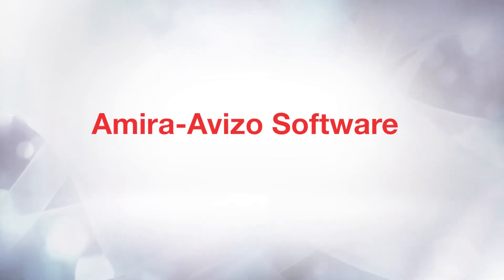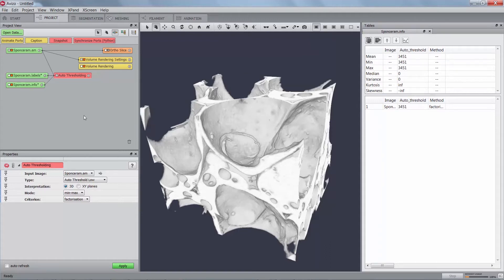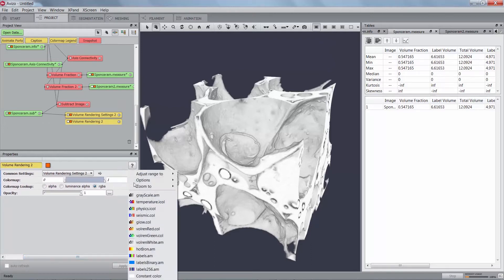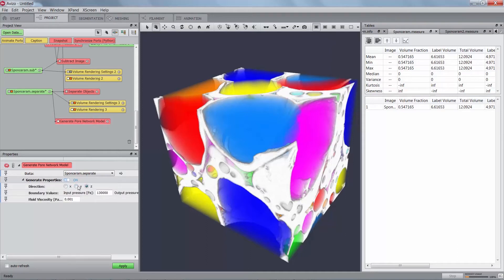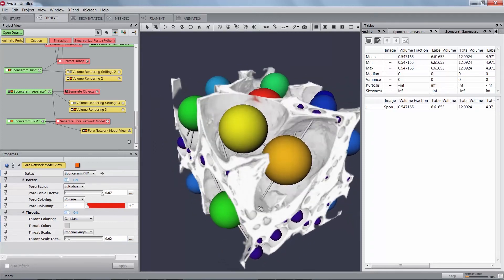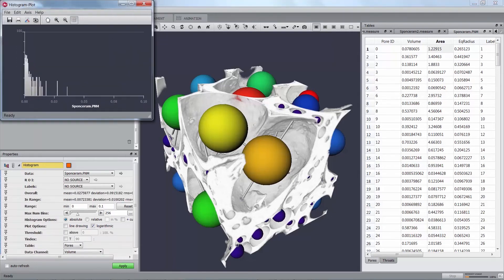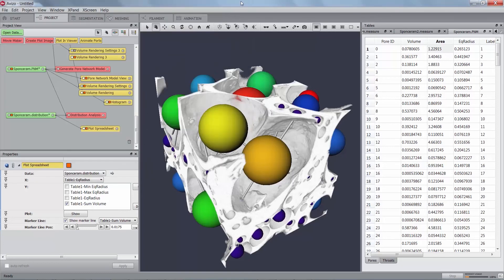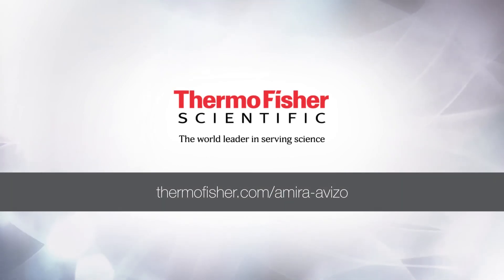Amira-Avizo Software | Pore Network Modeling extension | Pore space analysis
This Amira-Avizo tutorial describes how to analyze and characterize a pore space:
- Prepare the data prior to the analysis 00:23
- Generate and analyze the pore network model 03:34

This tutorial has been recorded with a version of Avizo prior to Avizo 9.7 - Amira 6.7.
Avizo and Avizo XPoreNetworkModeling Extension, or Amira XImagePAQ and Amira XPoreNetworkModeling Extension are required to play the tutorial.